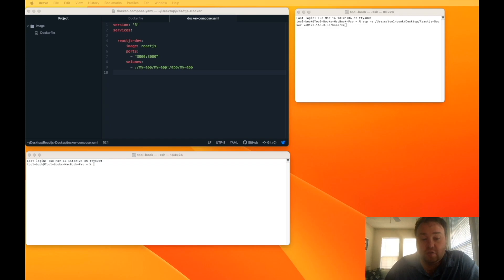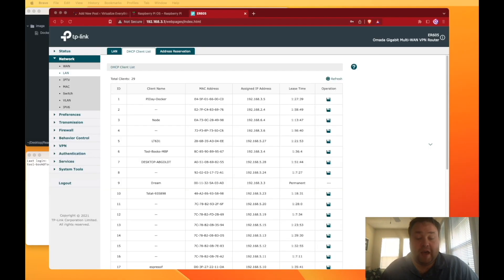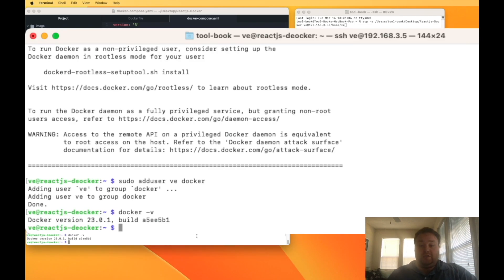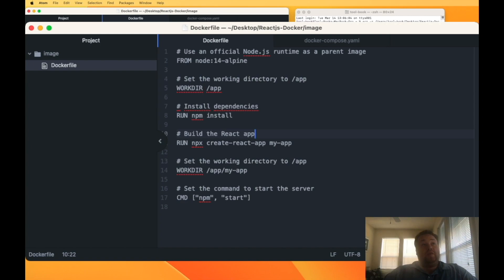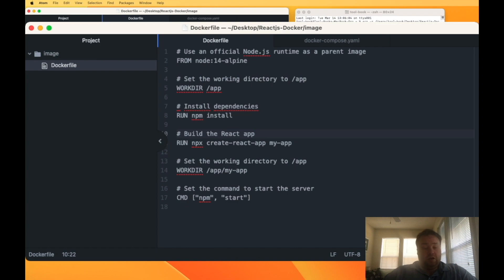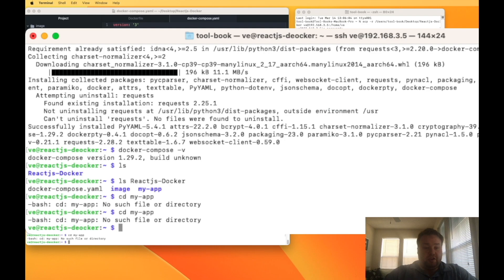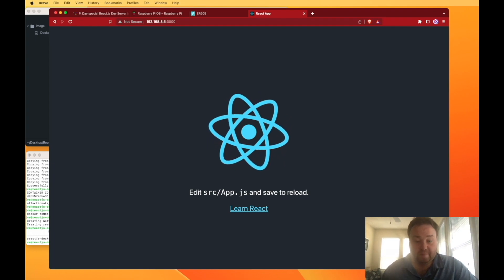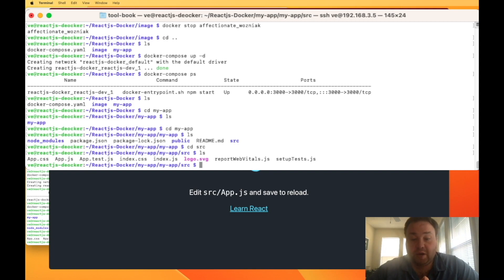Pi Day raspberry pi reactjs dev server in docker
commands

Fuel our coffee cravings:
BTC: bc1qmqe5n7pnep95dzknh48yf3x3c70wcf0r3jvd0x